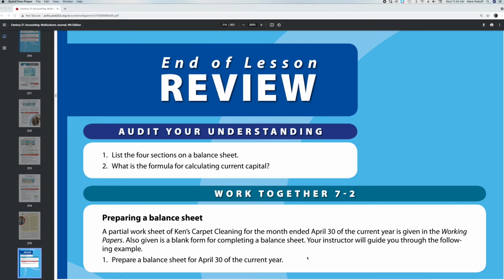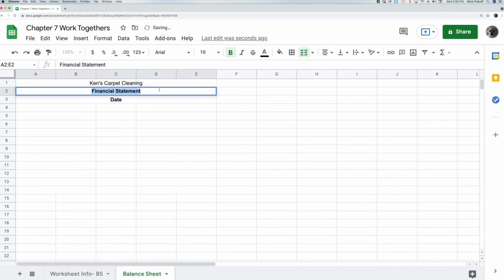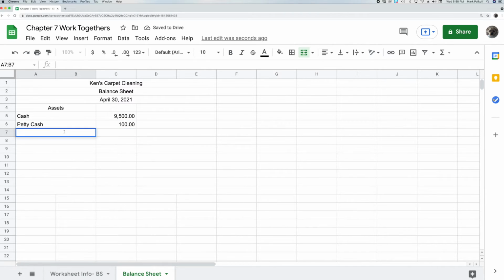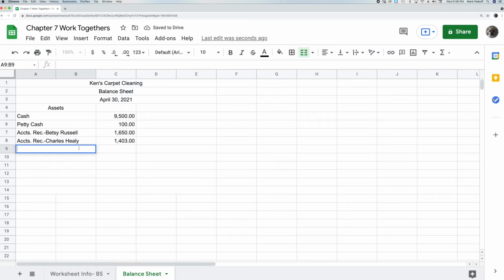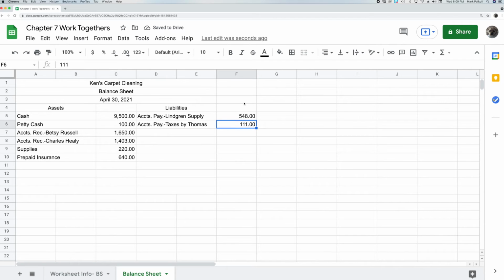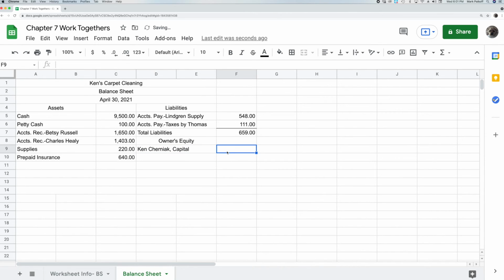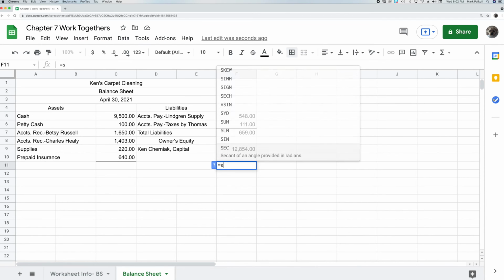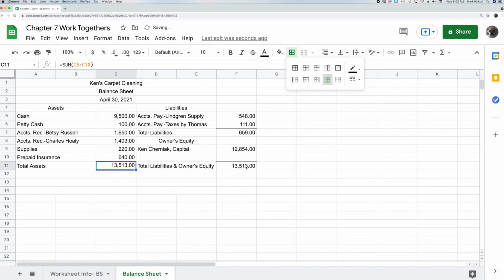7-2 Work Together on Page 192 Using Google Sheets!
This video goes over the 7-2 work together. The work together explains how to prepare a balance sheet. I hope you find it helpful and useful! :)